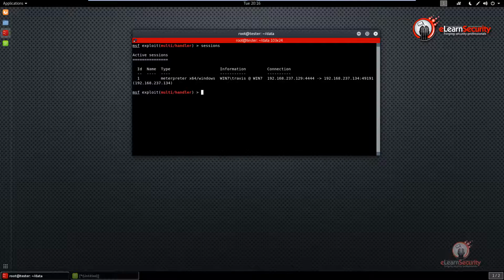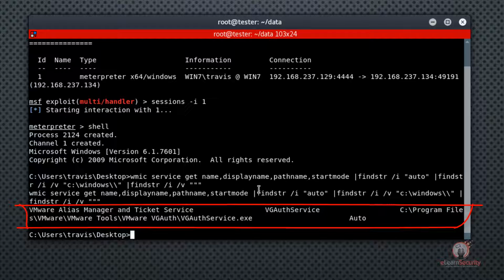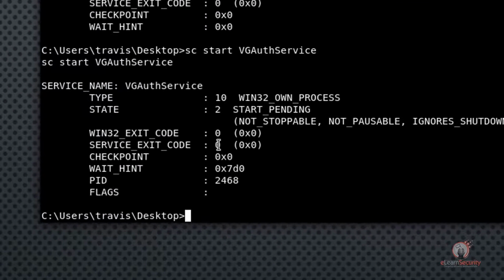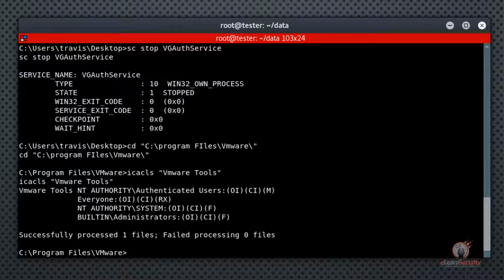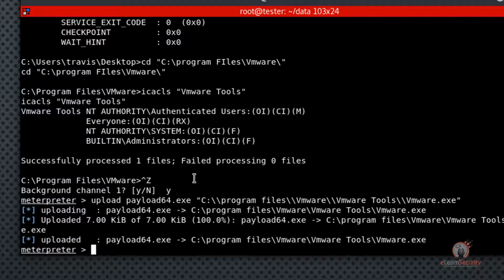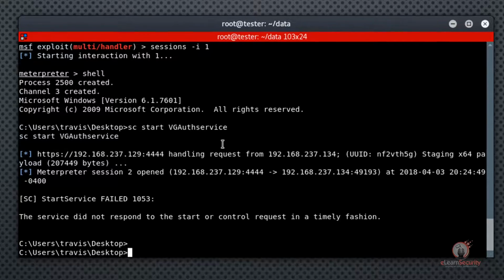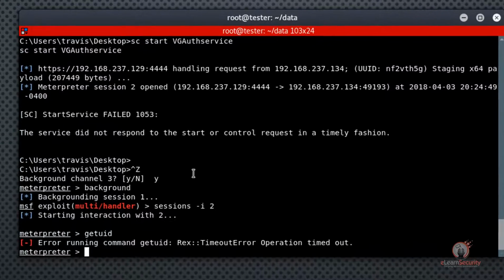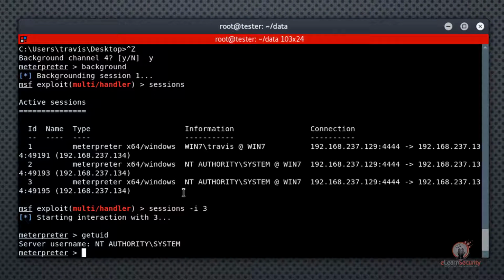PTPv5course Network Security Module 6 Post Exploitation Exploiting Unquoted Service Paths